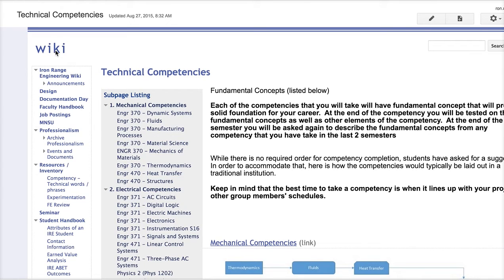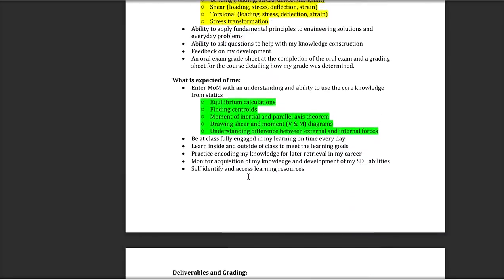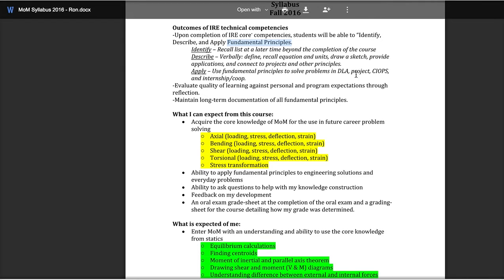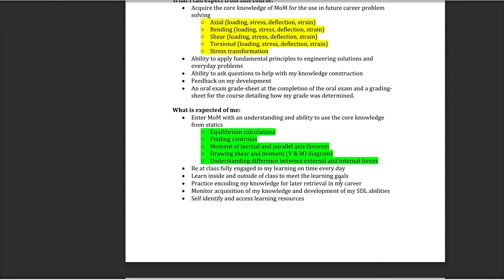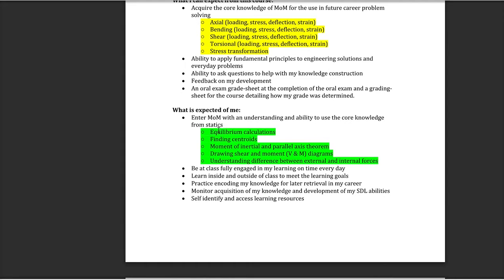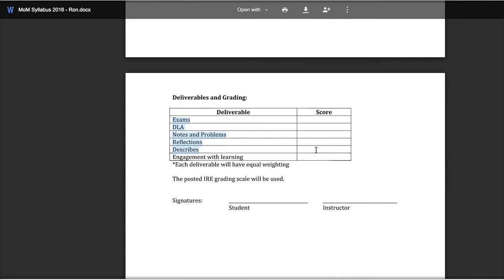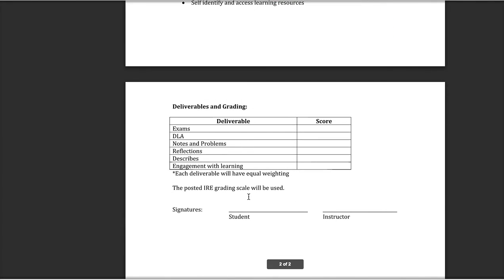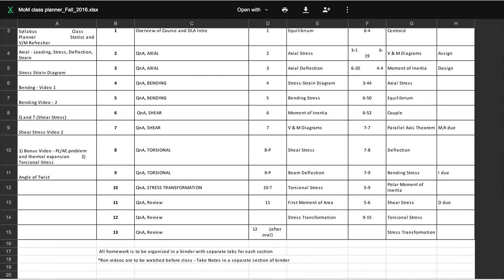MoM Syllabus Fall 16 for youtube